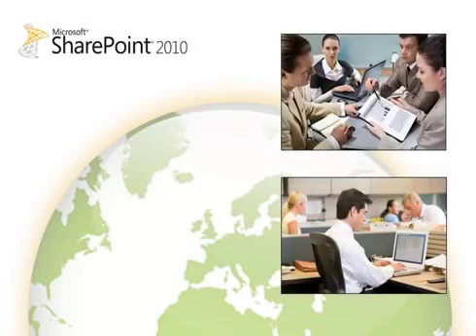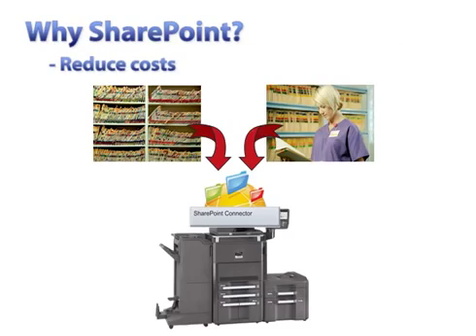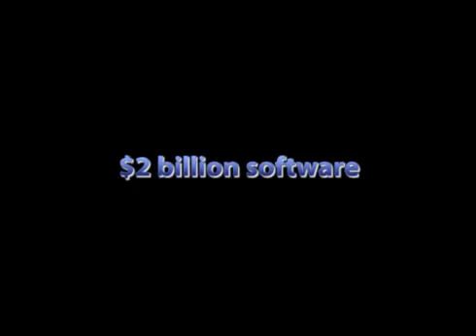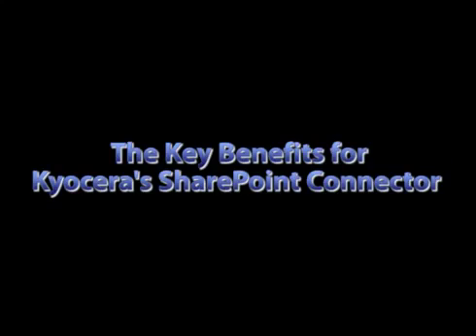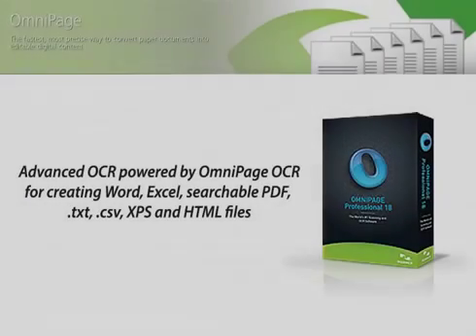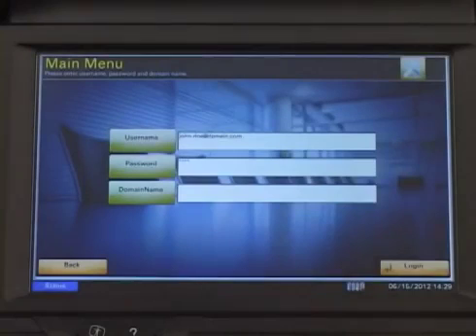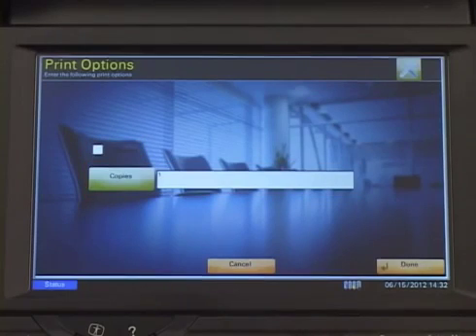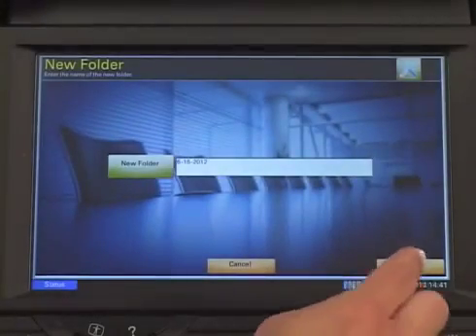KYOCERA - SharePoint Connector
Here is a method that enhancing collaboration utilizing KYOCERA MFPs and existing Microsoft SharePoint Server.